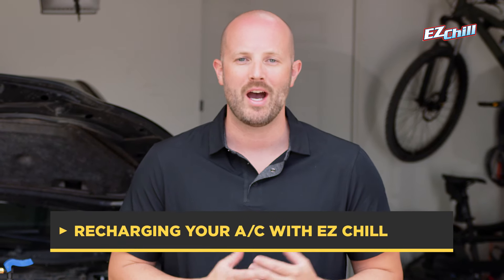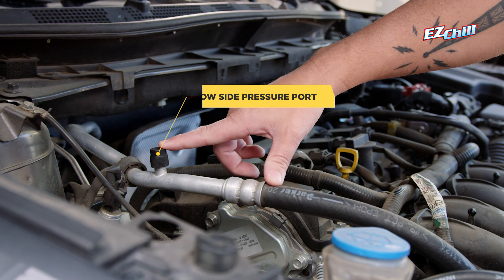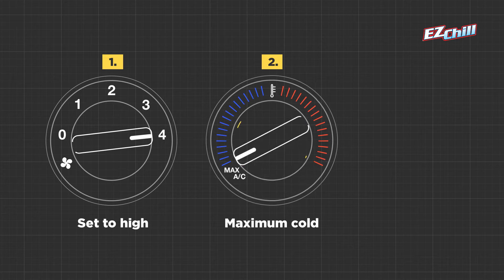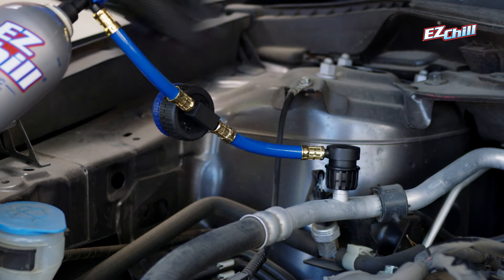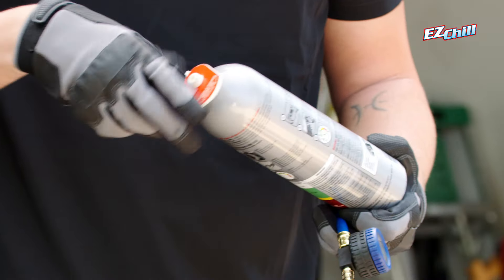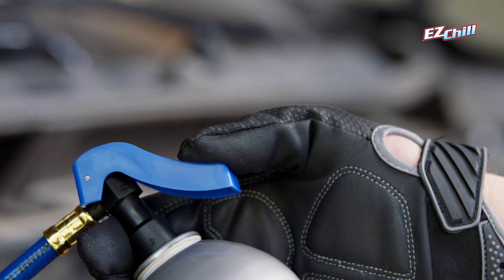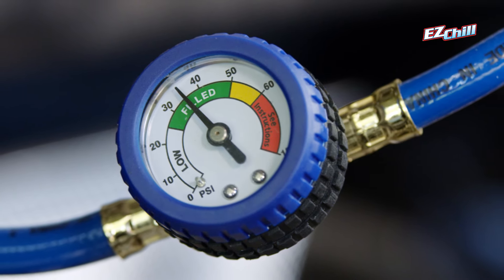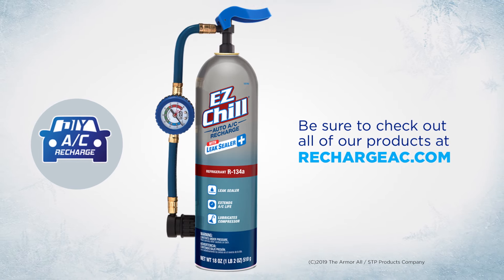How to Recharge with EZ Chill® (EZC102)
One of the most common reasons an a/c may not be functioning properly is due to lost refrigerant. Luckily, the EZ Chill (EZC102) A/C Recharge Kit provides an affordable, relatively easy do-it-yourself solution.